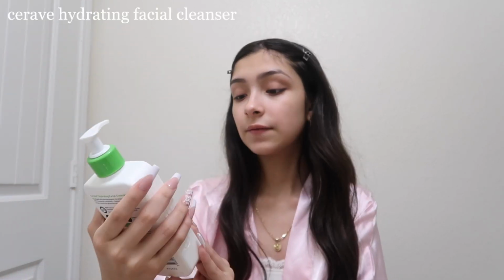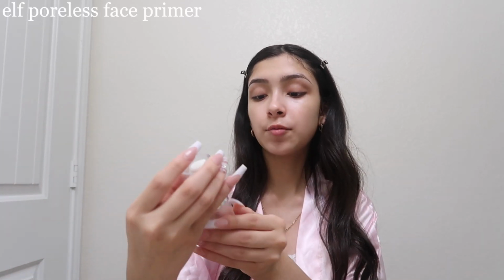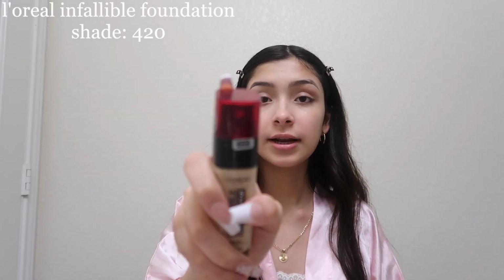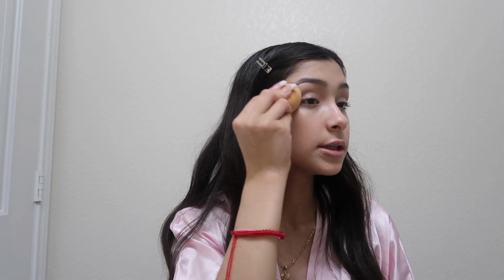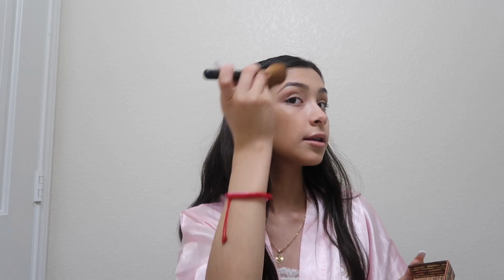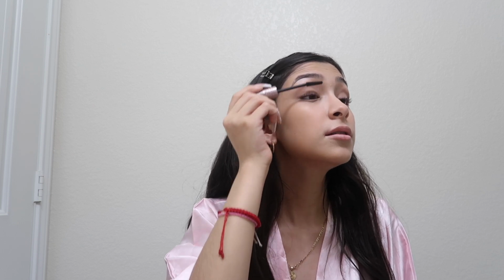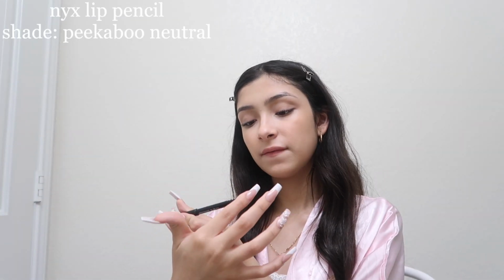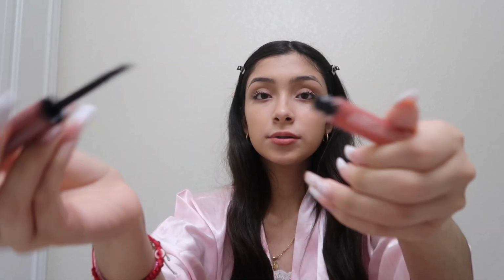pretending I'm in a Vogue Beauty Secrets video | camila alejandraa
manifesting rn brb 🧘🏻‍♀️

faq 💌:
how old are you? fifteen years old 💋
what grade are you in? i’m a freshman in highschool🧸
what camera do you use? cannon g7x mark ii 📷

music 🌷:

thank youuu 💌